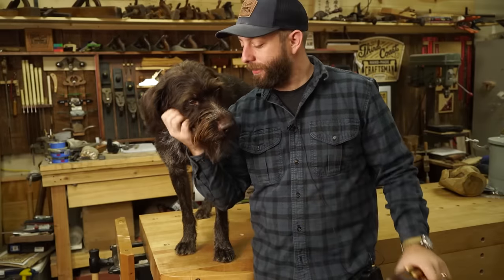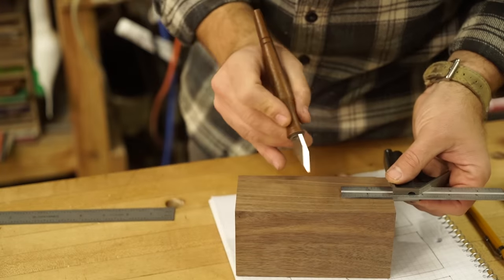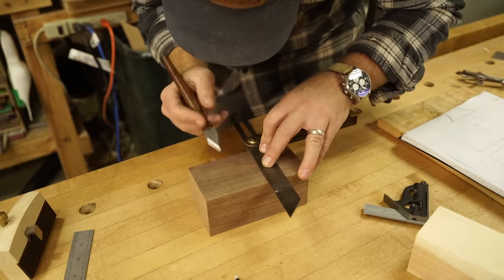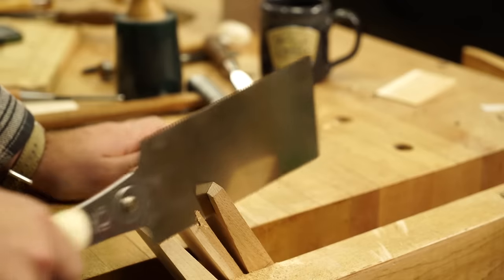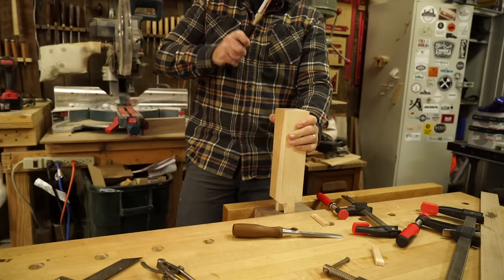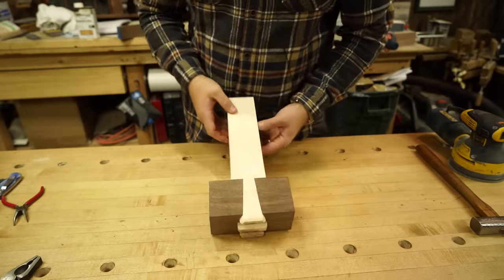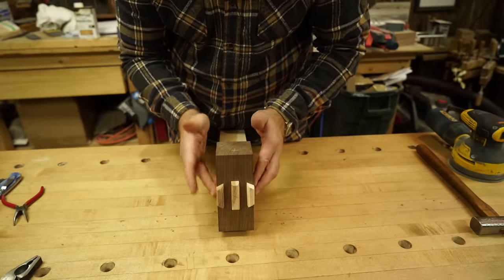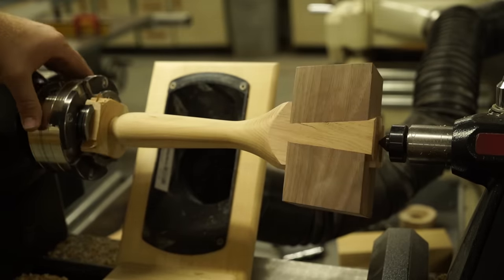Making Abe Lincoln's Mystery Mallet! // "IMPOSSIBLE" Woodworking Joinery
Making Abe Lincolns Impossible Mystery Puzzle Mallet using some pretty crazy woodworking joinery. Tapered Ramped Sliding Dovetails.

Designed was inspired by Roy Underhill's rendition of the fabled mallet that was made by Abraham Lincoln. I couldn't find any pictures of drawings of the original, just what Roy had put out and a guy named Stephen Shepherd. I used my dimensions but you can find plans for both Roys and Stephens with a quick google search. Best of luck if you try this yourself, its a super fun project!